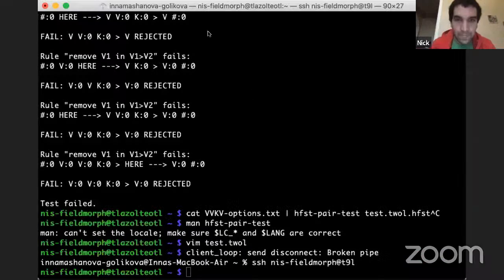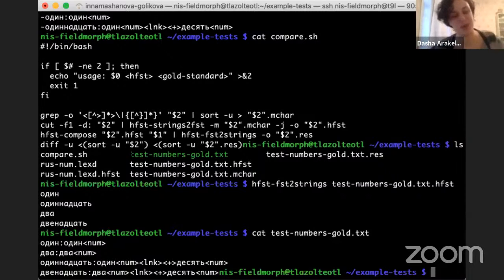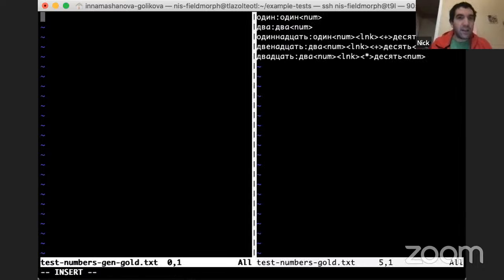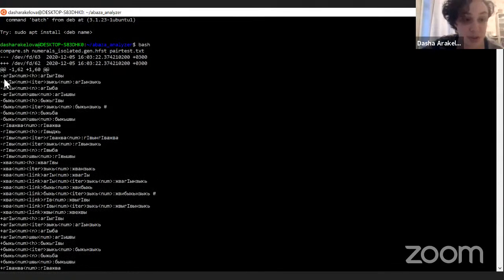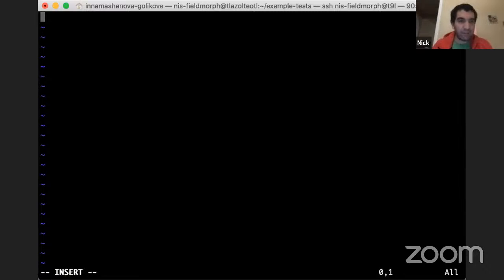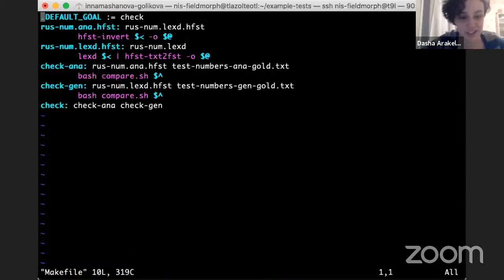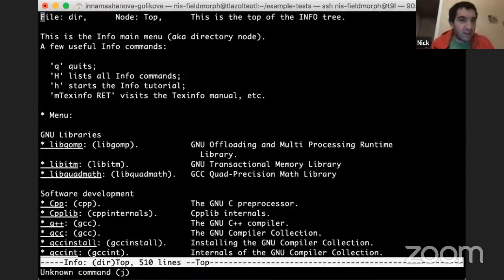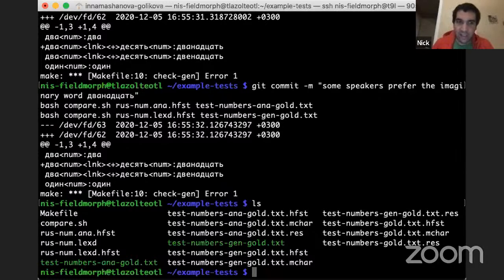tests part 2